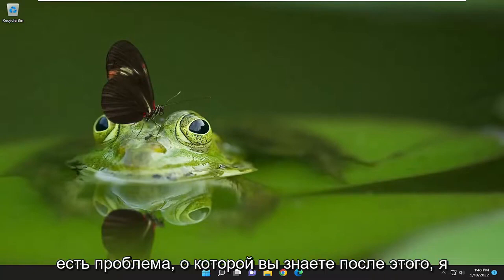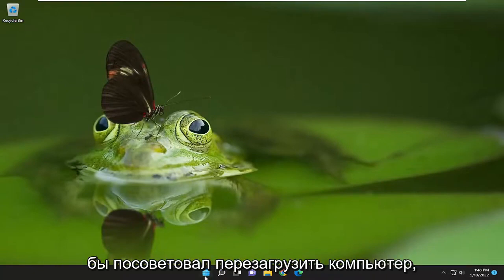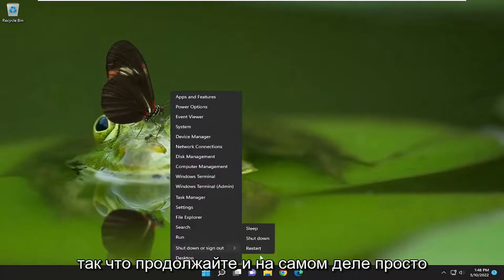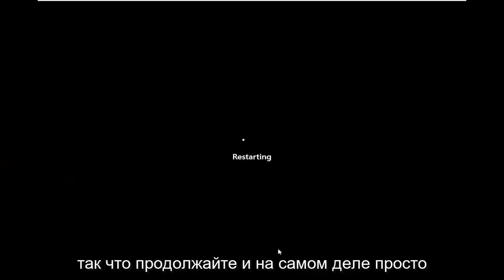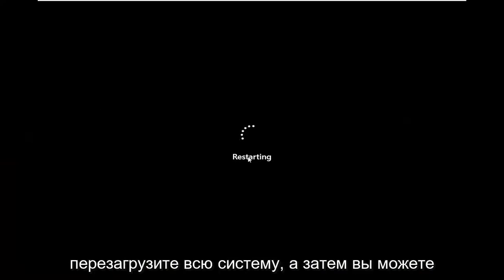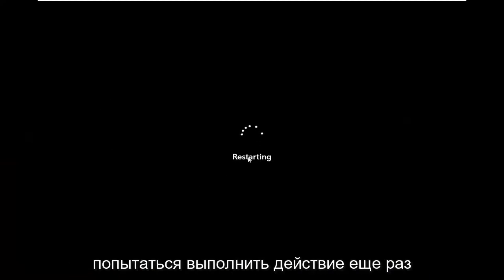Как исправить ошибку 0x800701e3 в Windows 11/10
Ошибка 0x800701e3, запрос не выполнен из-за фатальной аппаратной ошибки [решение]

Код ошибки 0x800701e3, к сожалению, является проблемой, с которой инженеры Gillware сталкивались слишком часто. Детали полного кода ошибки могут различаться, но часто он сопровождается предупреждающим сообщением, которое можно использовать для определения неисправности. Предупреждение о событии запускается во время неудачного выполнения чтения/записи с сообщением «код ошибки 0x800701e3: запрос не выполнен из-за фатальной аппаратной ошибки устройства».

Есть много вещей, которые могут пойти не так, пока даже самые простые операции выполняются на компьютере. Причиной этого является тот факт, что ряд небольших операций компенсирует выполнение более крупной операции. И когда какой-либо из этих более мелких не может работать должным образом, происходит сбой операции и выдается код ошибки. Ошибка 0x800701e3 — это одна из таких ошибок, которая возникает, когда возникает ошибка для проводника Windows, когда инициируется передача с одного диска на другой. Сегодня мы рассмотрим, как исправить эту ошибку.